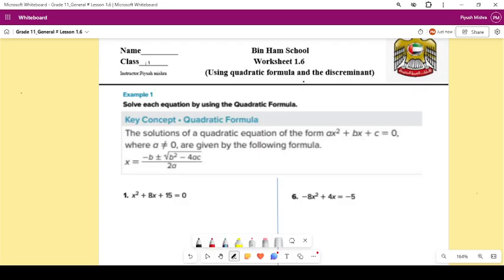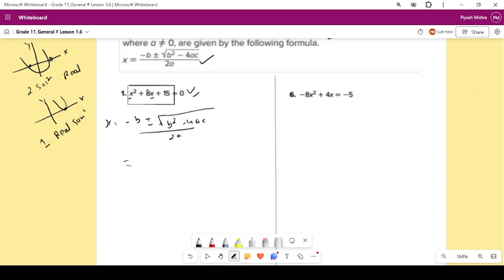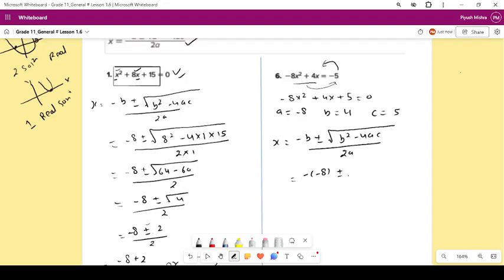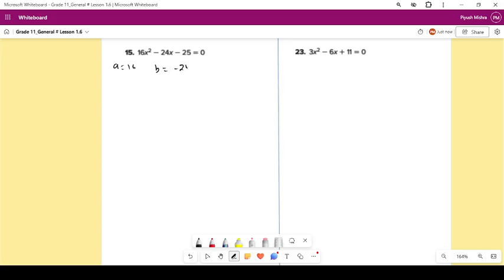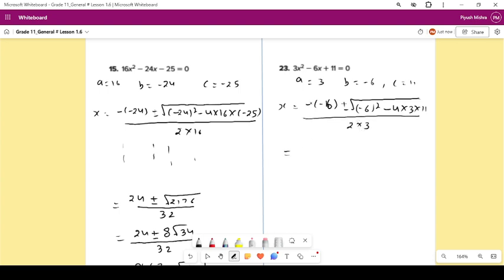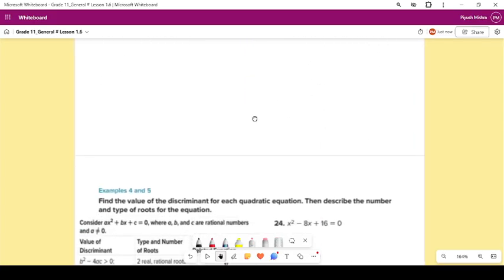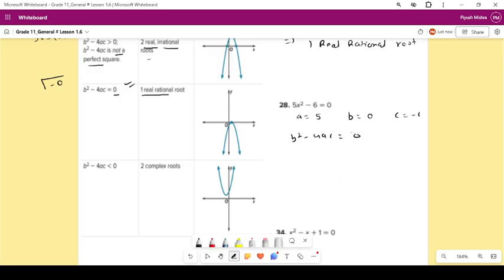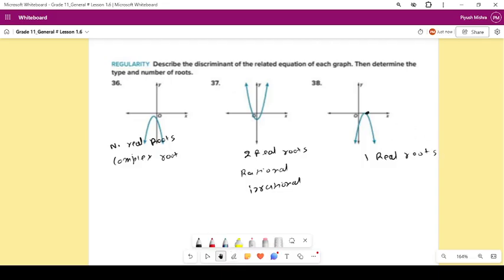Grade 11 Math_General Lesson 1.6